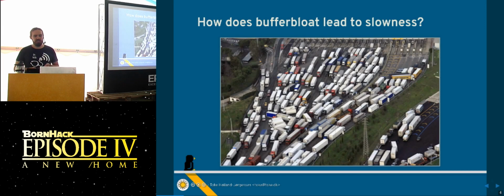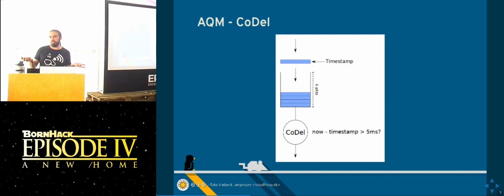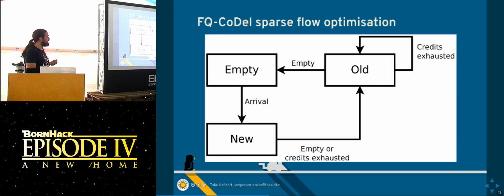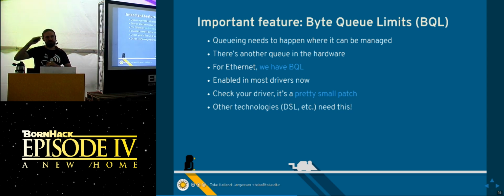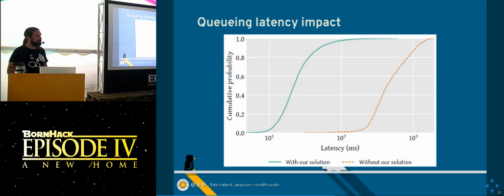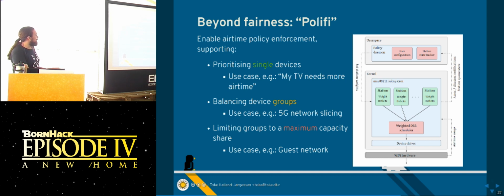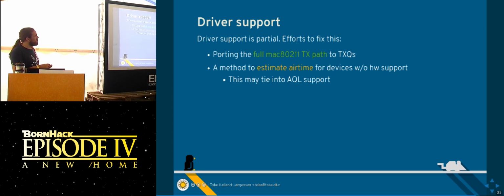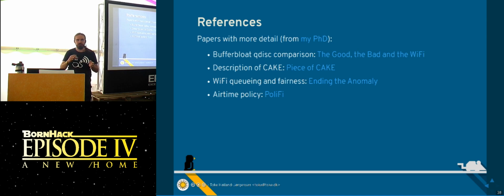BornHack 2019 - Bufferbloat and Beyond: How we reduced delays in the Linux networking stack by order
Bufferbloat is when a bottleneck router in the network reacts to congestion by queueing up too many packets. The result is long delays that are felt as interruptions by the end user: suddenly, the video skips, the game lags, or the web site stops responding. This talk explains what we have done to fix this in Linux, an ongoing effort over the last several years.

While bufferbloat can happen everywhere, the main culprit is often home routers and WiFi access points inside the local network. Since these devices often run Linux, it is possible to upgrade their firmware to achieve better behaviour. Thus, the Linux networking stack has been at the forefront of the efforts to combat bufferbloat over the last several years, with fixes to all layers.

In this talk I will present an overview of the efforts, show some pretty graphs of the benefits, and provide some hints for how to reap the benefits on your own network.